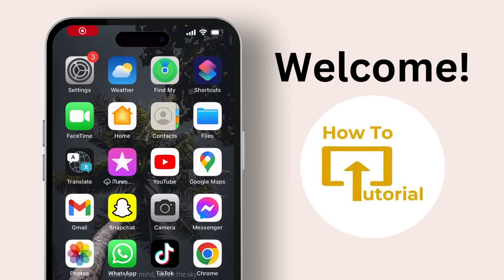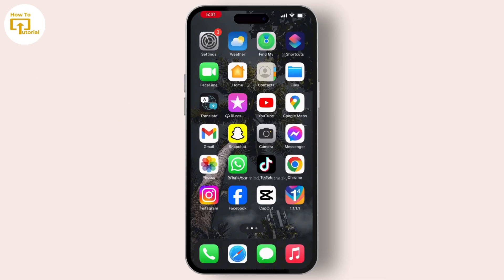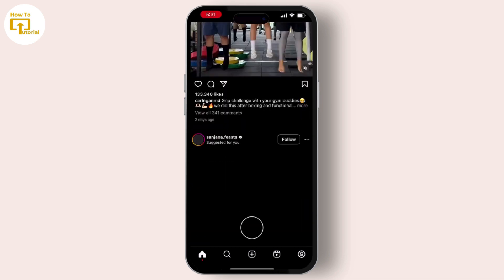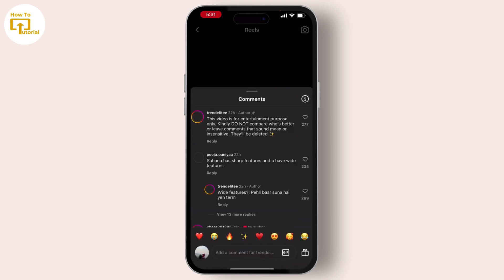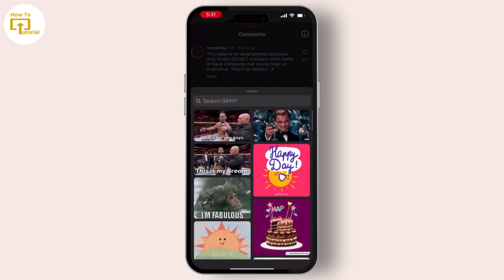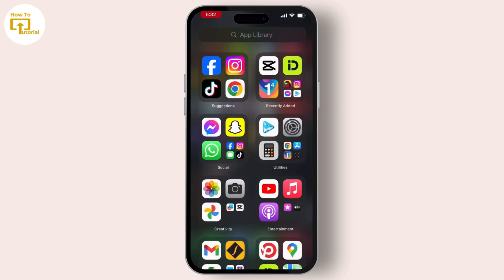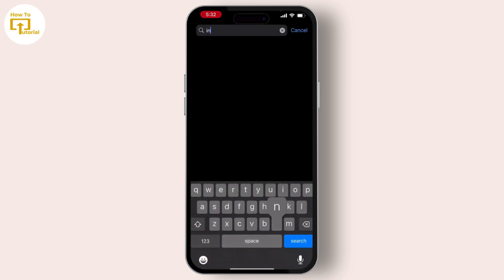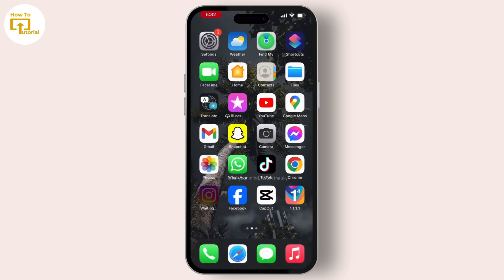How to Comment Gif's on Instagram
How to Comment Gif's on Instagram (The Easy Way!)
Level up your Instagram comments with GIFs!  In this quick and easy tutorial, we show you exactly how to add hilarious, heartwarming, and relatable GIFs to your comments on friends' and favorite posts.